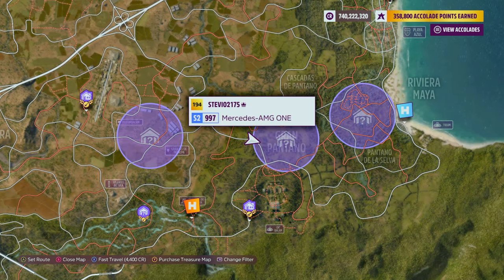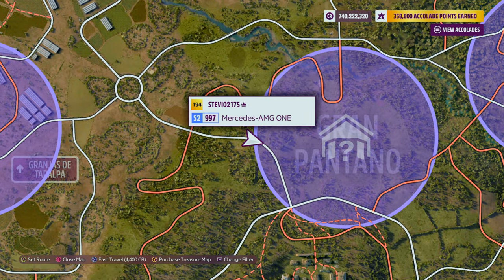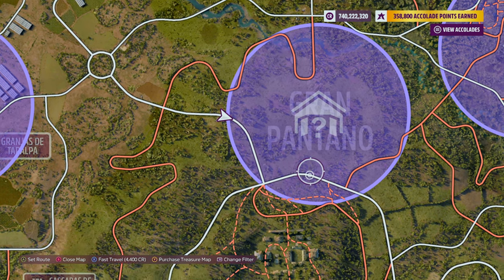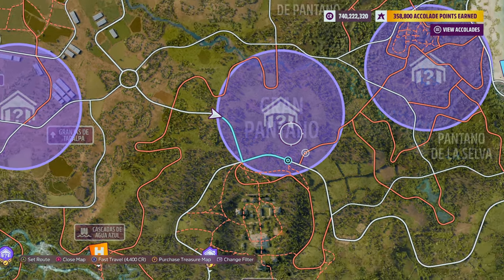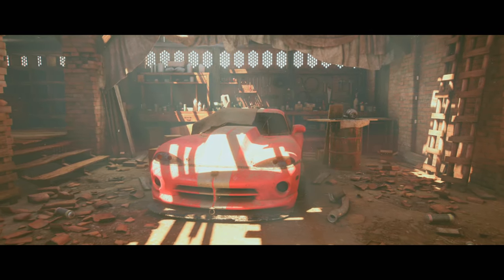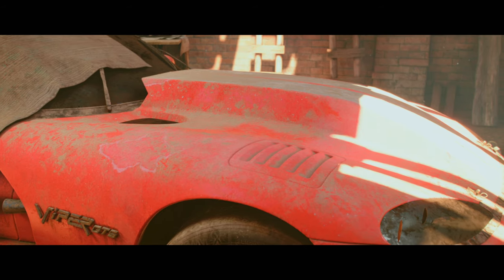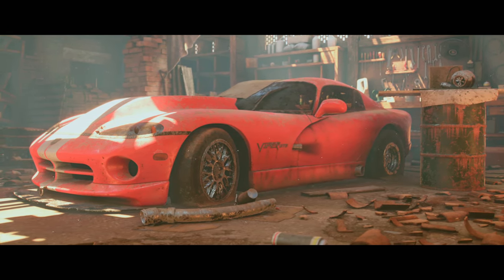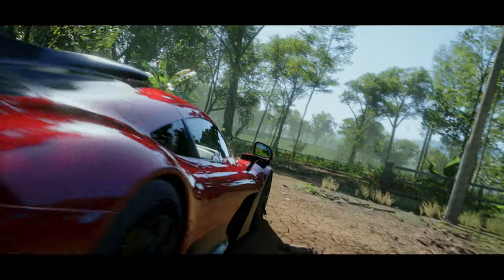Gran Pantano Barn Find LOCATION GUIDE Forza Horizon 5 Gran Pantano Barn Find Location FH5 Barn Finds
Forza Horizon 5 GRAN PANTANO barn find location in FH5 Mexico! This is a detailed barn find location guide for beginners and new players who are struggling to find the barn finds on the map. This barn find unlocks randomly through progression and play time. I hope this helps you find the Gran Pantano barn find in FH5! If you still are having trouble just ask me a question in the comments - Stevio2175

Related:
AR12Gaming
Don Joewon Song
JackUltraGamer
Ericship 111
Jakexvx
HokiHoshi
BlackPanthaa
DUBS